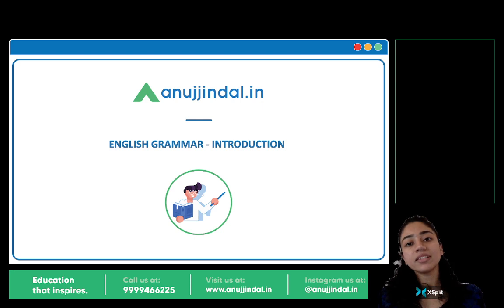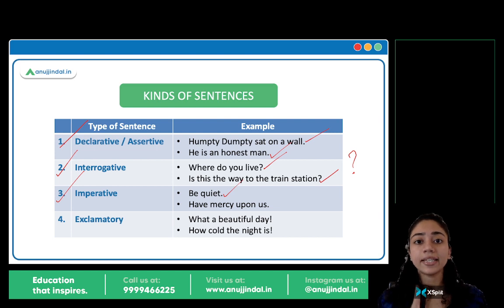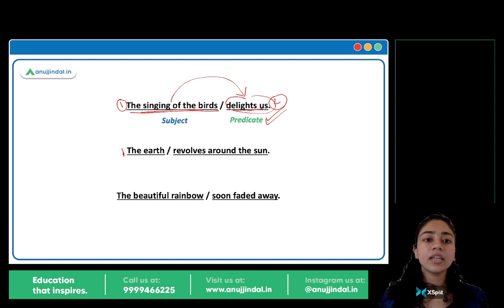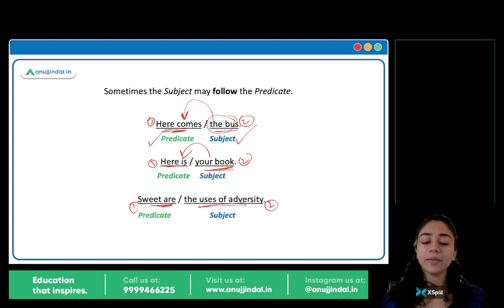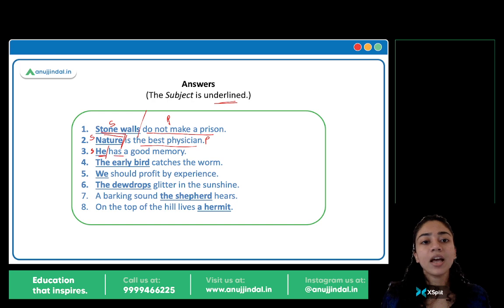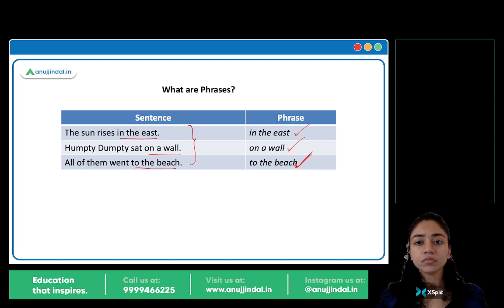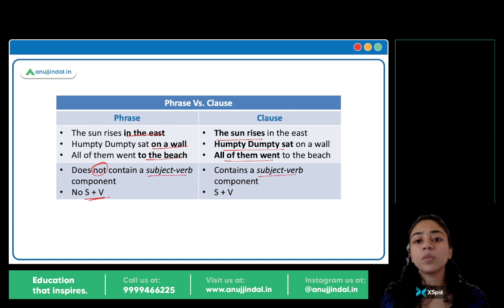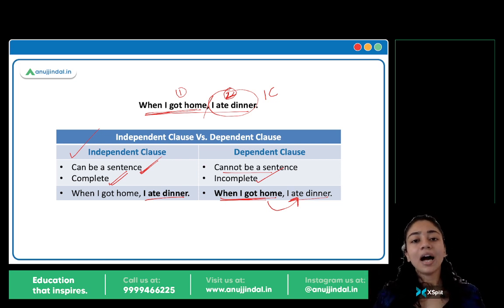Wren and Martin English Grammar Live Session | Class 01 - Romila Ma'am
Hello!
Grammar, as we all know, is the foundation of language. It helps you communicate clearly and effectively. In today’s session we’ll learn some basic concepts of grammar.
Happy learning!